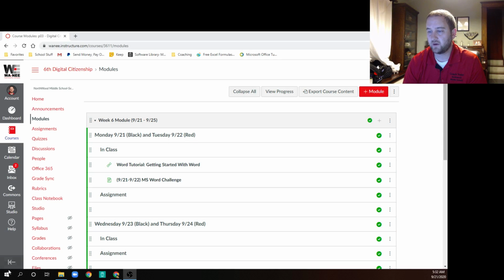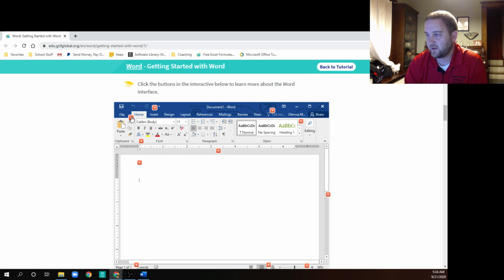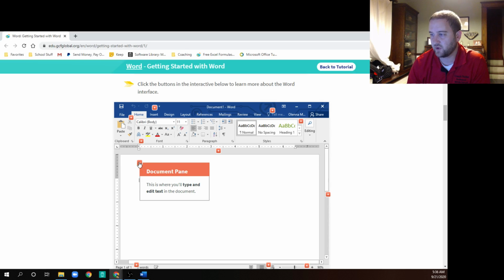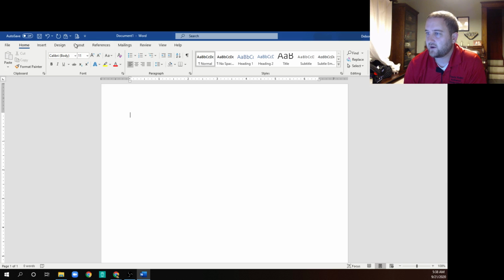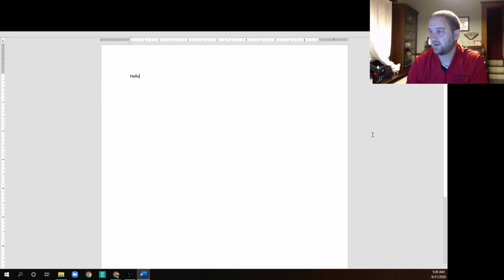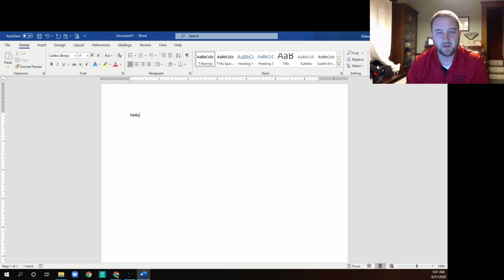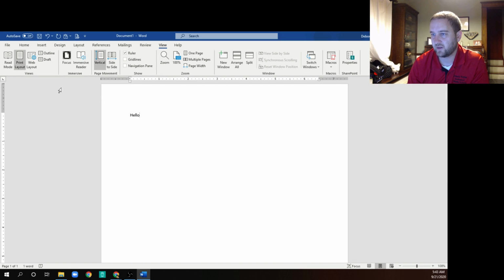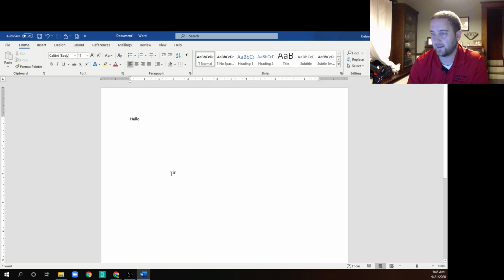6th Getting Started with Word